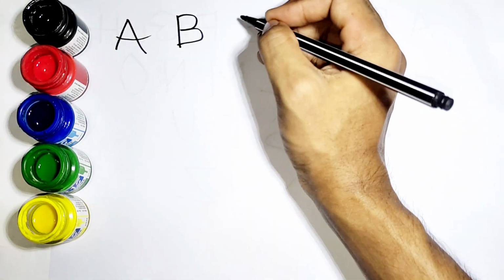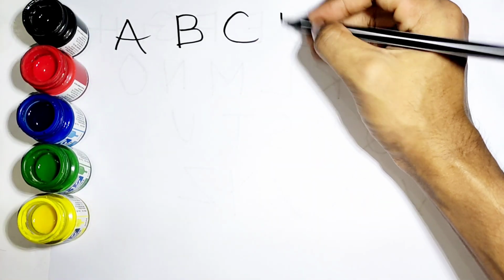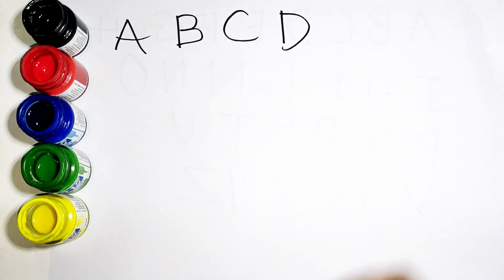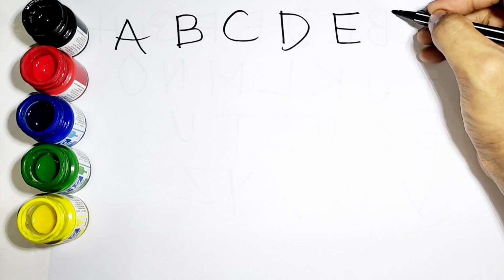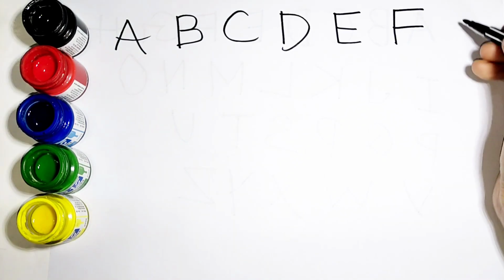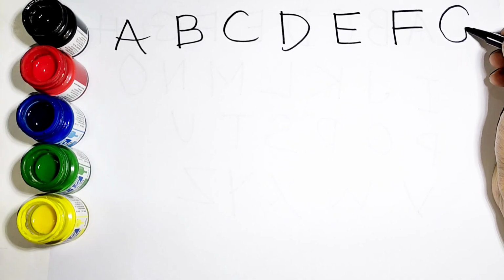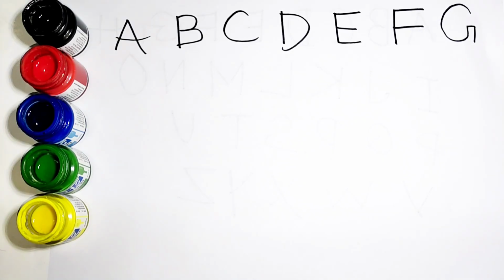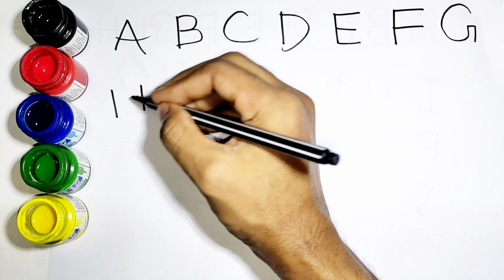Learn to Draw the Alphabet A-Z: Easy & Fun for Beginners! Writing Capital letters Alphabet